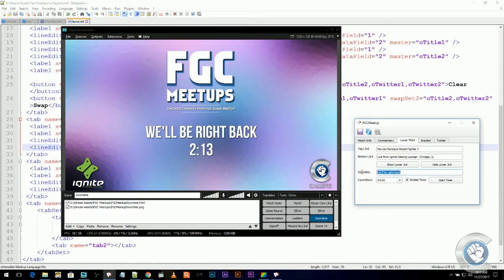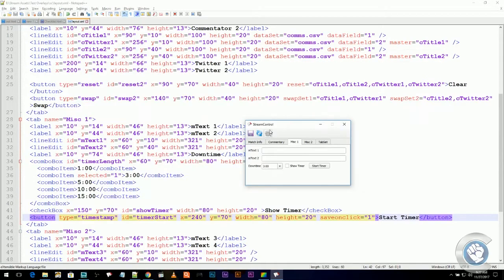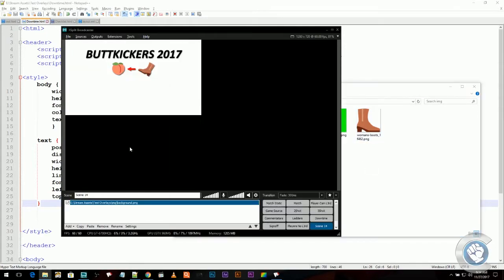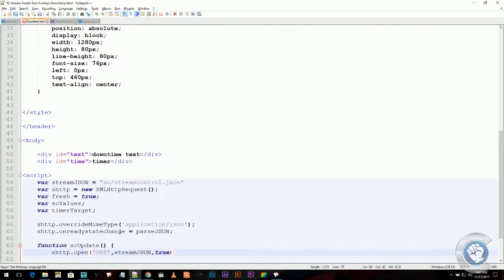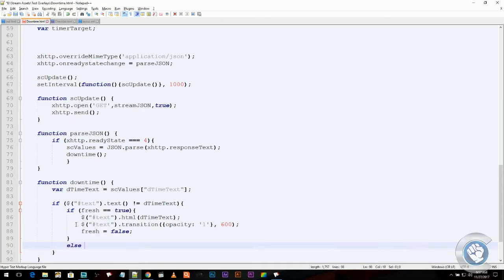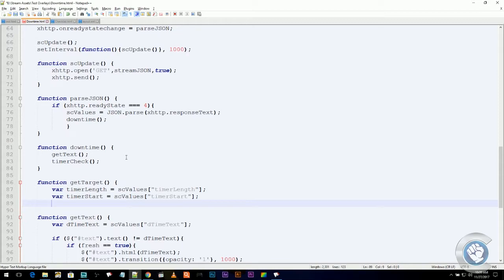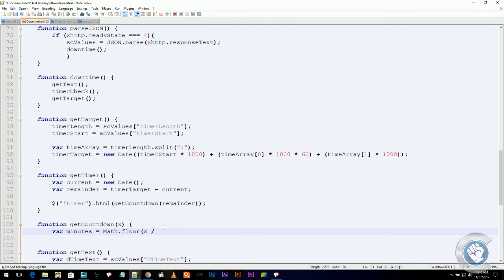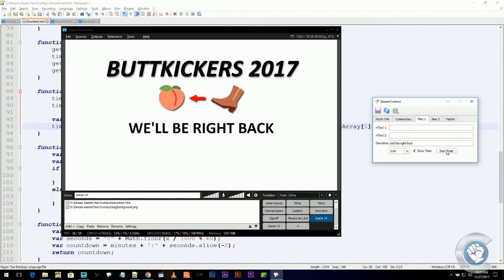Making Stream Overlays: Downtime Scene/Countdown Timer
Sorry about the audio! There was apparently a ground loop hum that wasn't audible to me during recording.

where I give a tutorial on how to code an HTML overlay for a downtime scene featuring dynamically updatable text and a countdown timer.